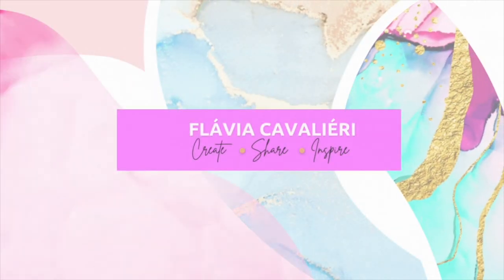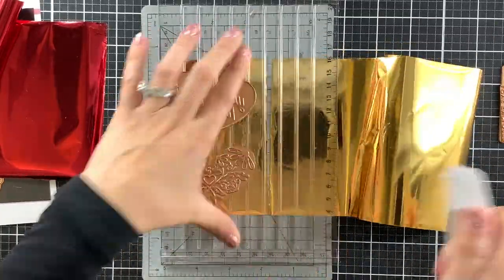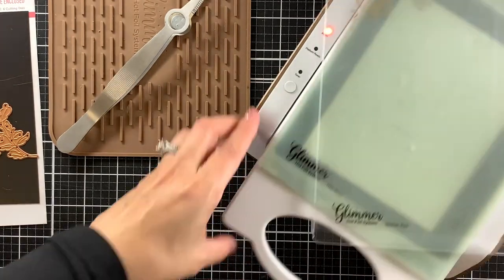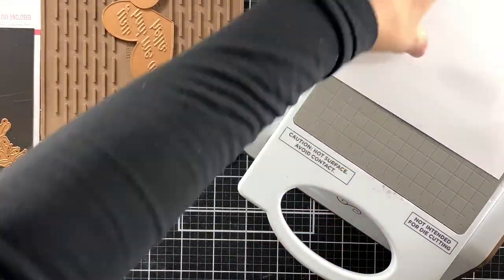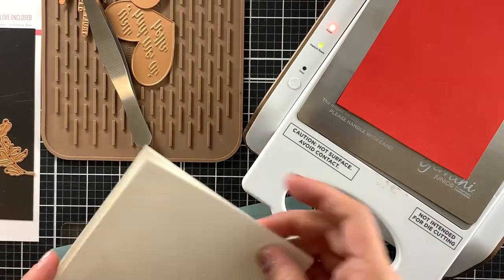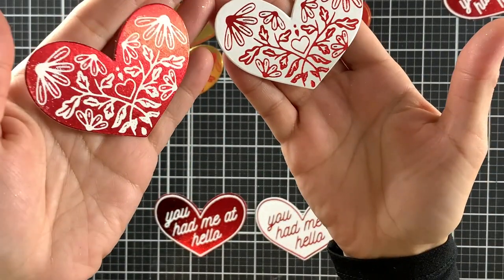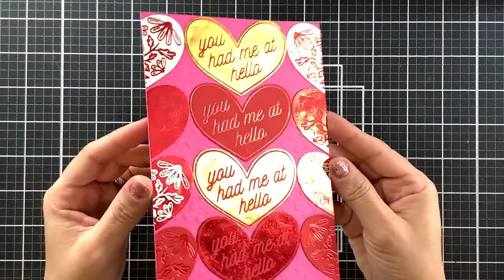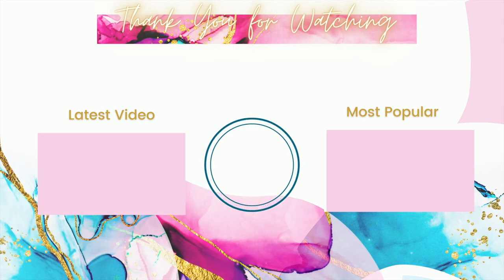Valentine's Day Cards + Reverse Foiling Technique (with a die cutting metal Shim!)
Hello friends! Today I'm sharing how you can easily do the reverse foiling technique with a die cutting metal shim! I love the result! You can find a list of all supply used in today video, along with pictures on my blog!

***Music by Breno Almeida. Breno Almeida is a young and talented Brazilian musician. If you are a content creator, please check out his music @

• Recollections, Shades Of Red Cardstock, 65 LB, 176 G/M²

• International Paper, White Cardstock, 80 LB, 216 G/M²
[ Amazon US ]

• Scor-Pal, Scoring Board 9" x 7.5"
[ Amazon US ]

• Tonic Studios Mini Guillotine Paper Trimmer, 6-Inch
[ Amazon US ]

[ Amazon US ]

[ Amazon US ]

• Crafter’s Companion, Gemini Junior Metal Plate 6 x 8.9